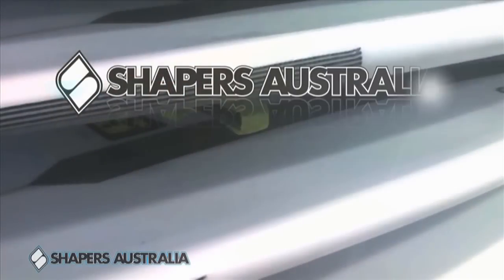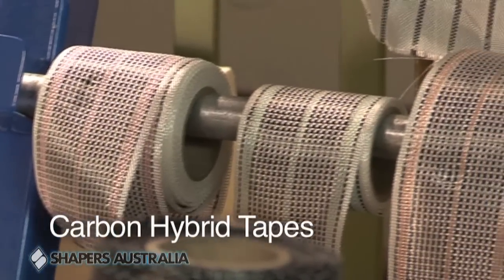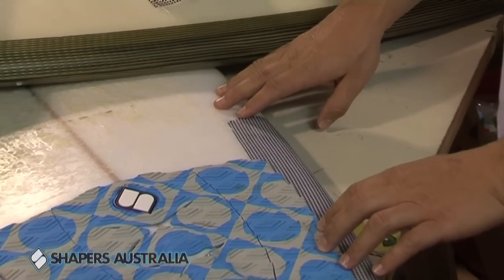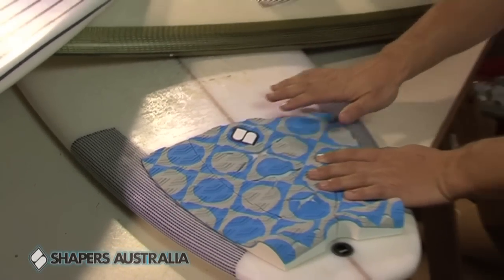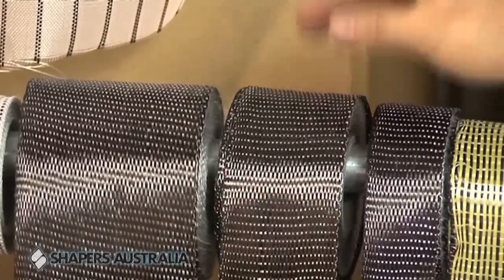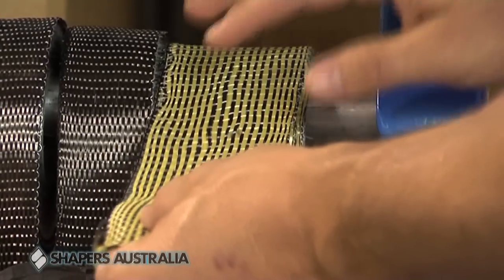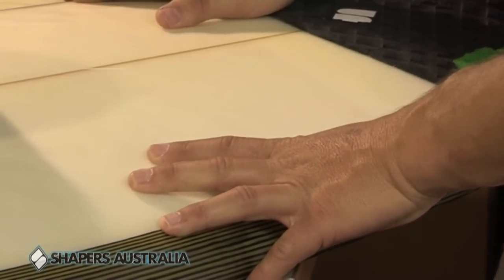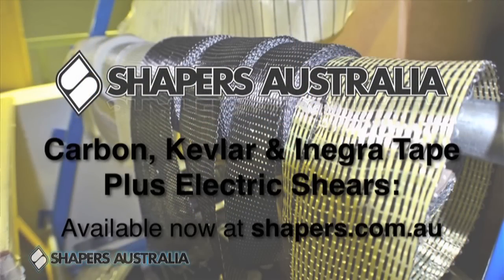Shapers Surf Products | Carbon Tape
Carbon, Kevlar and Inegra Tapes are available in a range of sizes and colours from Shapers Australia. Add strength where needed, or flex where wanted.